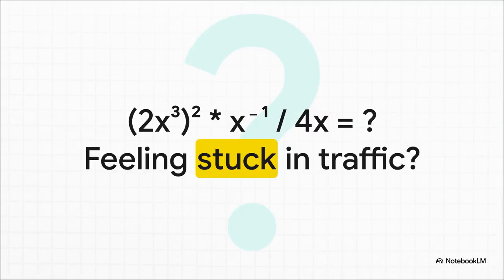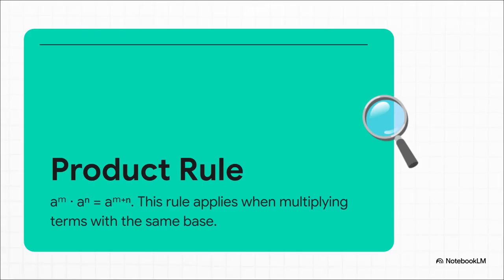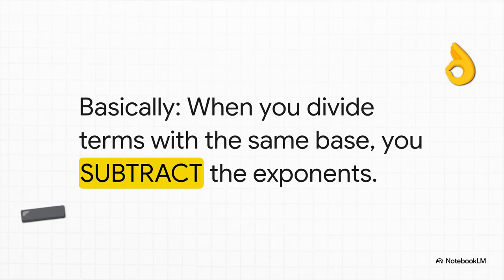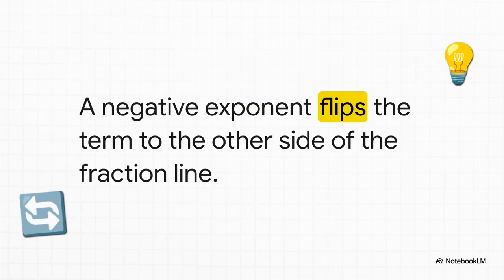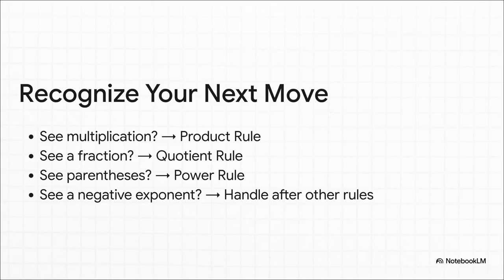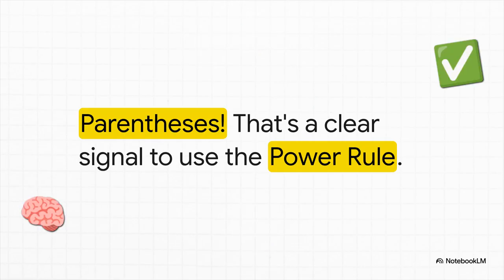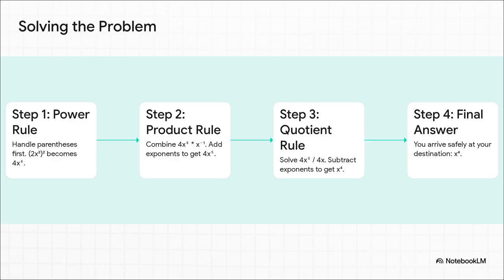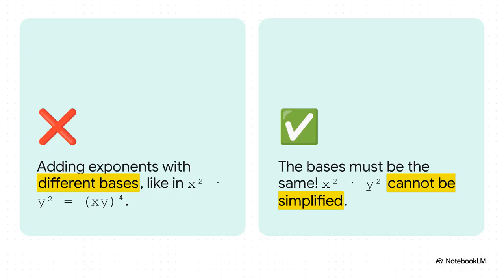Mastering Exponent Rules Six minute video